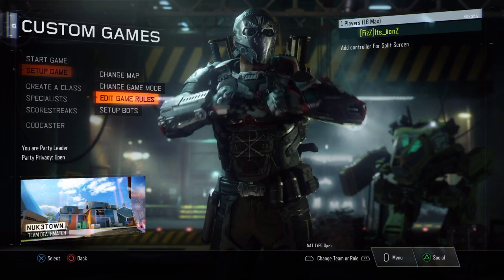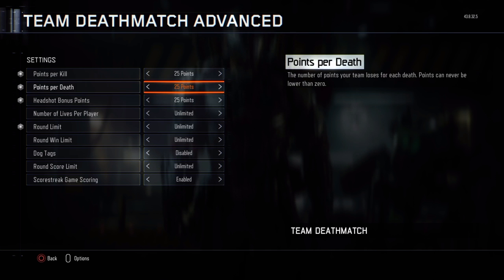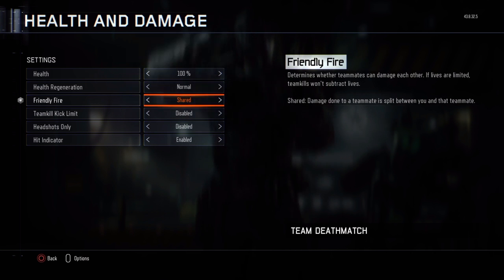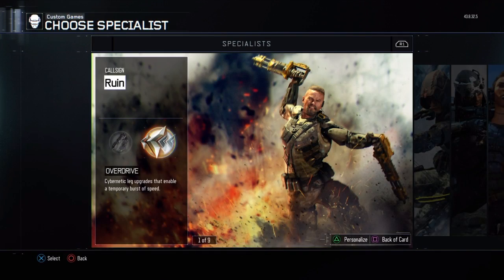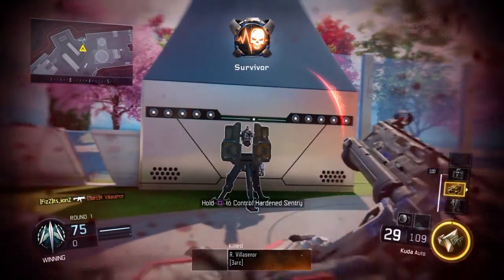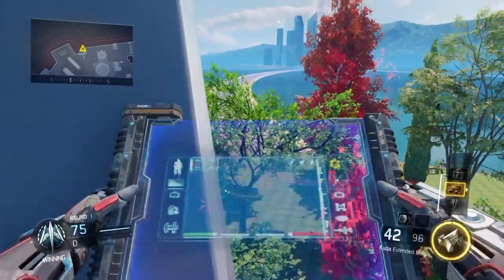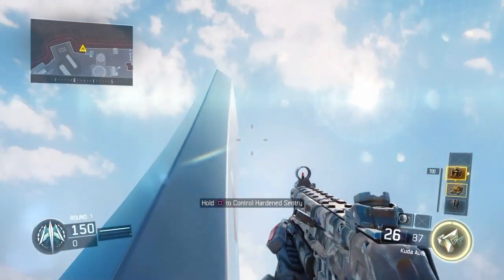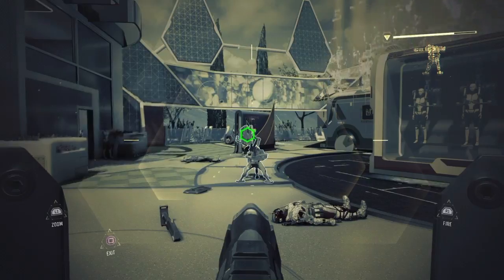Black Ops 3 Glitches - Spike Of Nuk3town